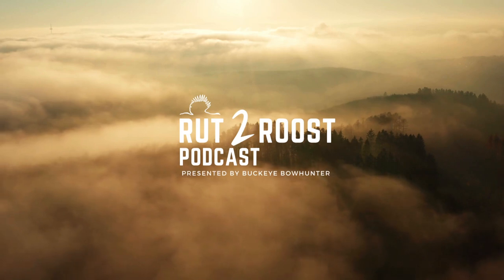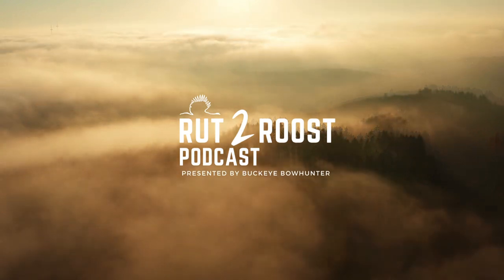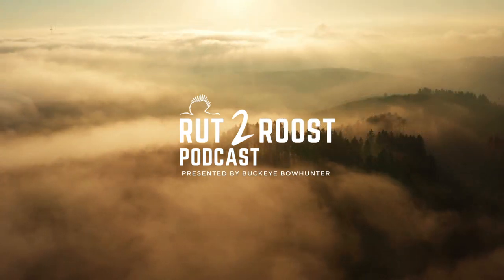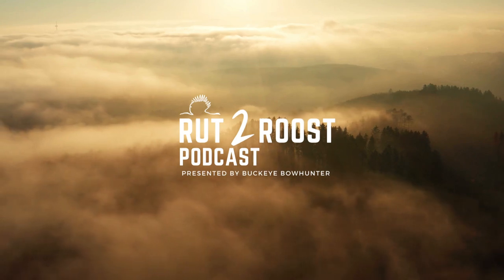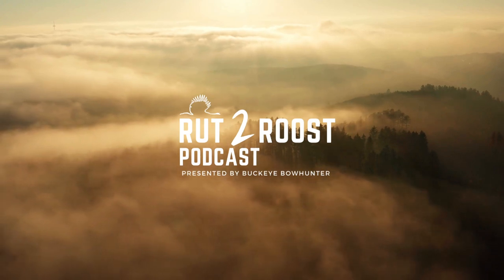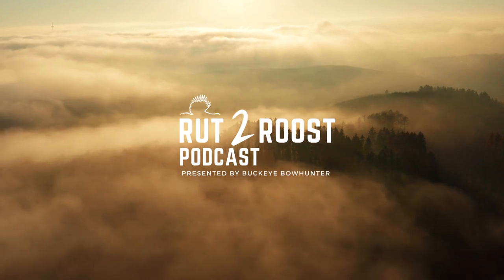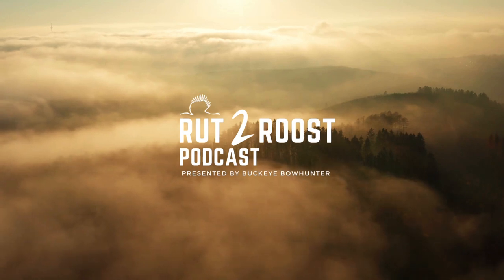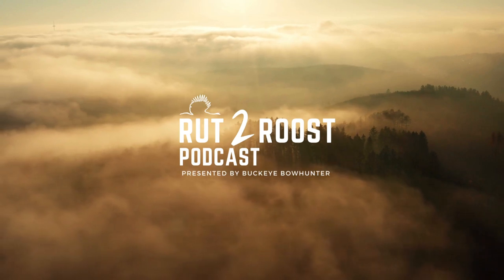The Rut 2 Roost Podcast Episode 4 - Turkey Hunting Setups; How Important is Your Location?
We introduce John as the newest Rut 2 Roost Co-Host and then dive into the intracacies of setups when it comes to chasing longbeards. Location, location, location! How important is it and what do we look for. Also John talks a whole bunch about Paw Paw trees!

The Rut 2 Roost Podcast is available on all major podcast platforms.